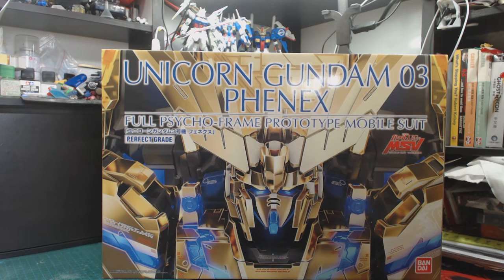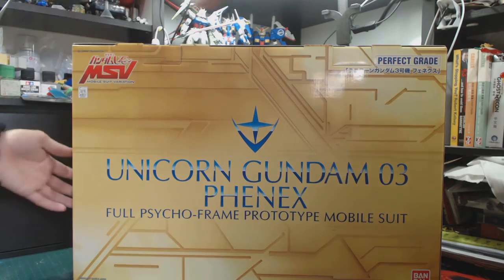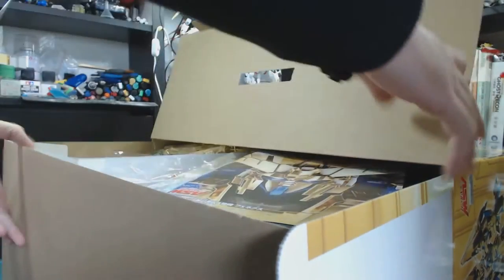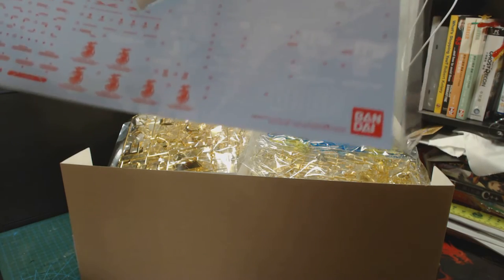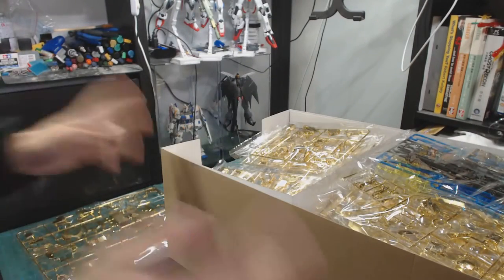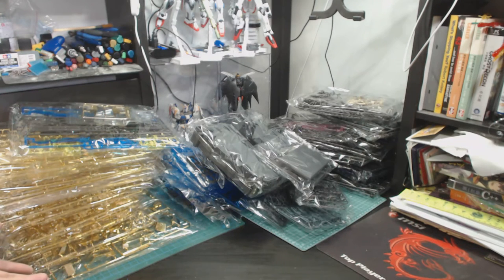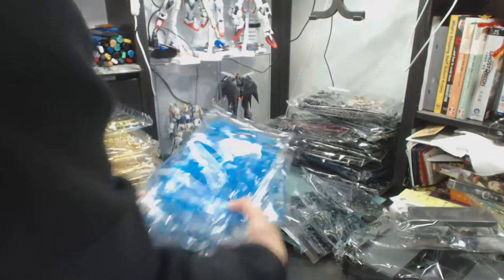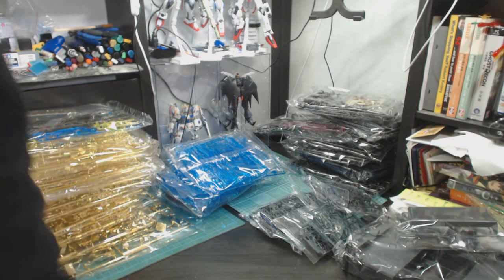PG 1/60 Unicorn Gundam 03 Phenex Unbox review (開箱)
PG 1/60 獨角獸高達3號機 不死鳥 開箱
PG 1/60 Unicorn Gundam 03 Phenex Unbox review